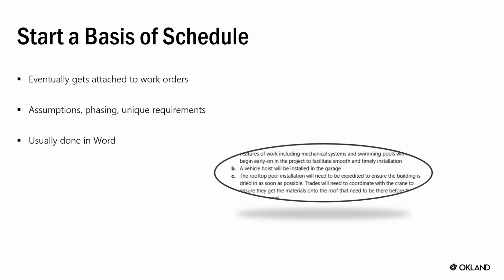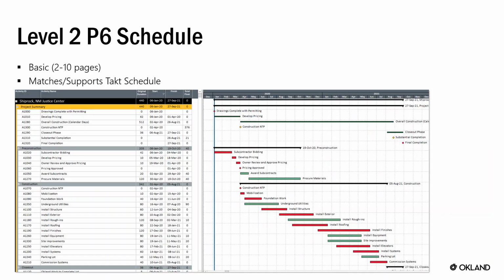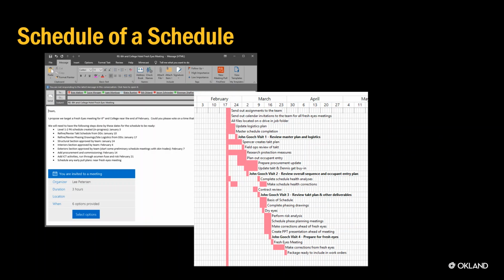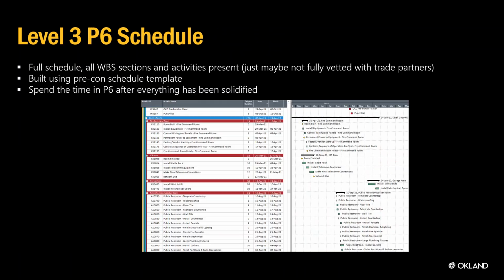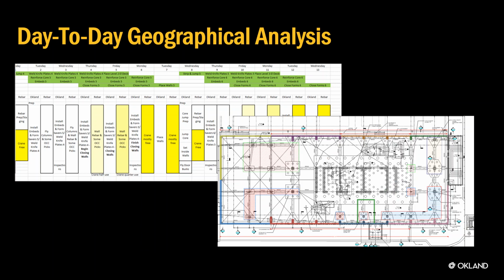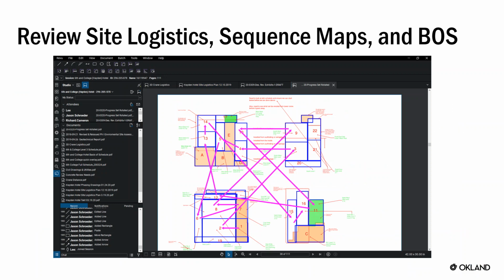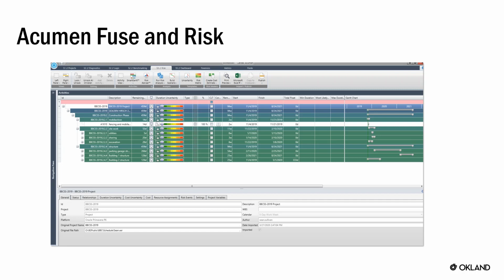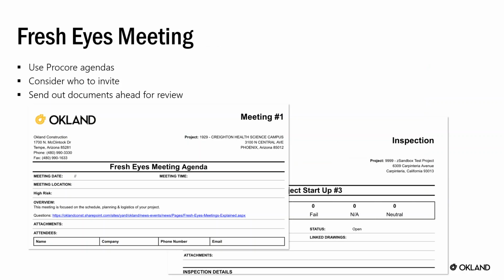PCS (Pre-Construction Scheduling) Process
This is a quick little video on the current process each project plan goes through in the Pre-Construction Phase. Lee Petersen does an amazing job directing this process at Okland. If anyone has further questions please reach out to him or anyone else on our team.